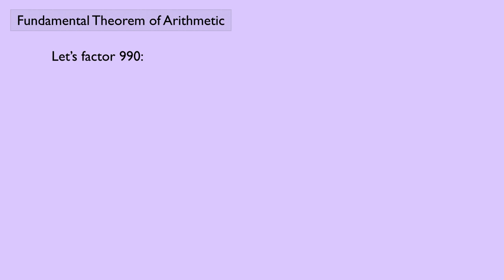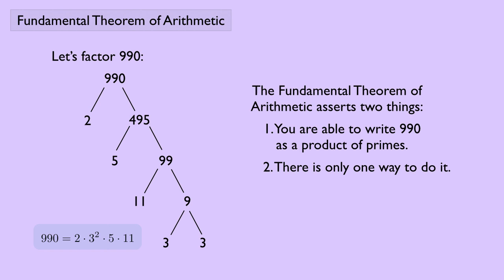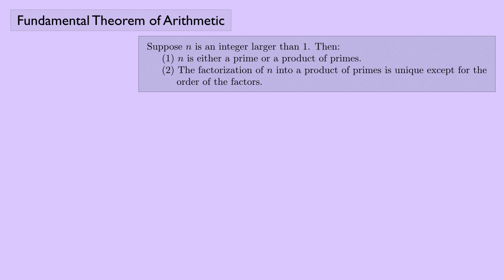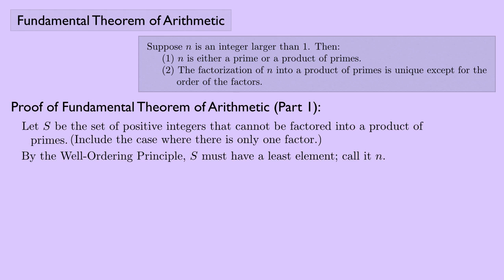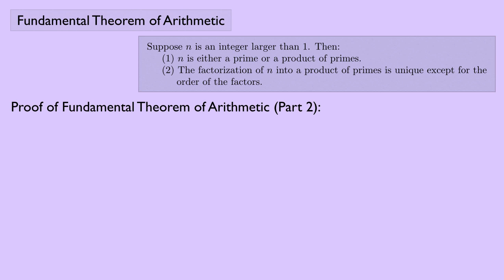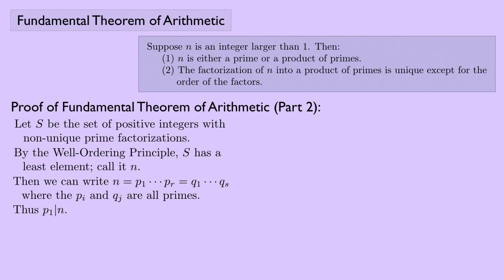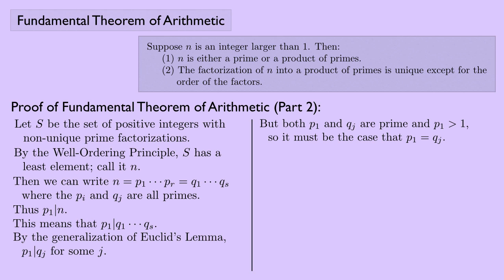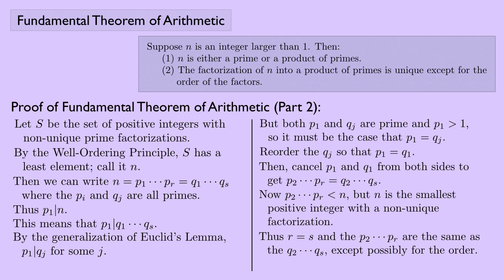(Abstract Algebra 1) Fundamental Theorem of Arithmetic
The Fundamental Theorem of Arithmetic is introduced along with a proof using the Well-Ordering Principle and a generalization of Euclid's Lemma.